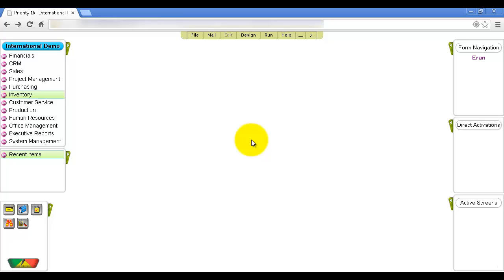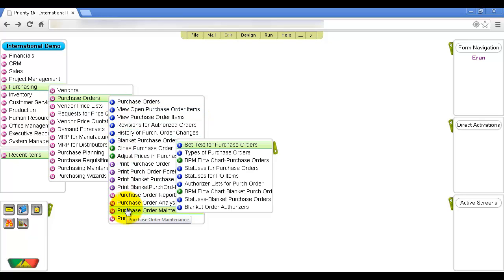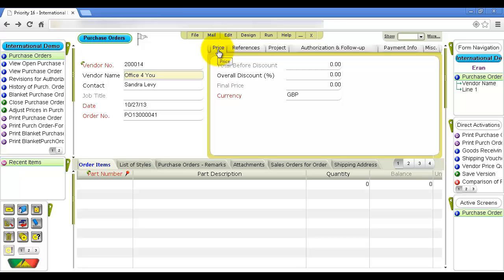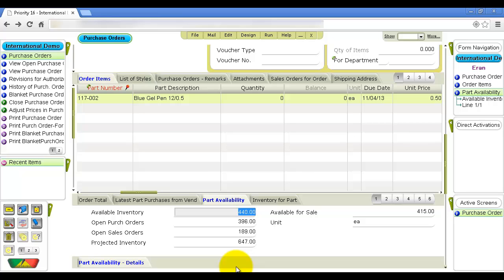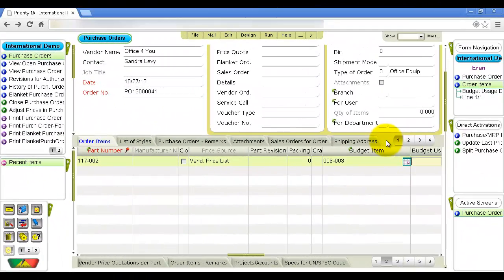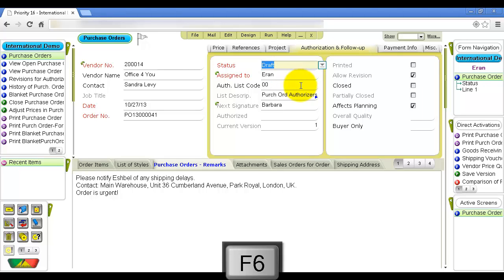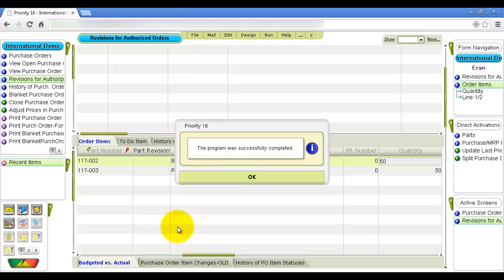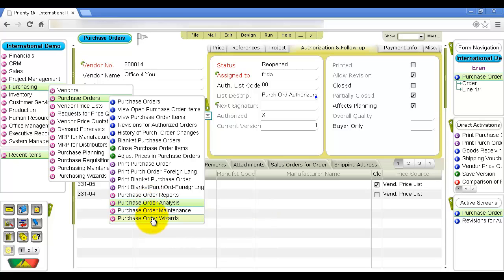Purchase Order in Priority's ERP Solution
This clip demonstrate various options for opening & updating a purchase order in Priority.

Introduction (00:00-00:49)
Before You Begin (00:50-03:12)
Recording a Standard Purchase Order (03:13-04:50)
Itemizing the Order (04:51-08:32)
Authorizing the Order (08:33-09:34)
Submitting the Order (09:35-09:50)
Revising an Approved Purchase Order (09:51-11:17)
Follow-up & Closing a Purchase Order (11:18-12:06)
Purchase Order Reports (12:07-13:00)